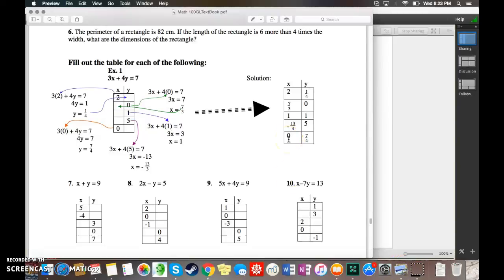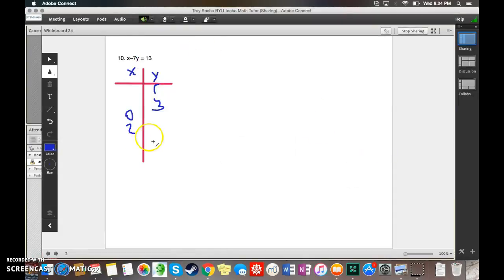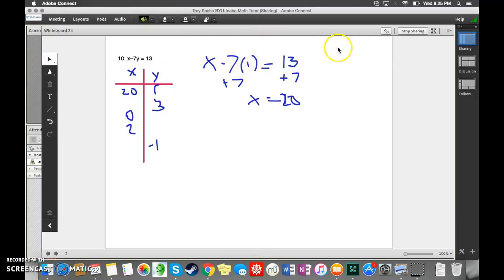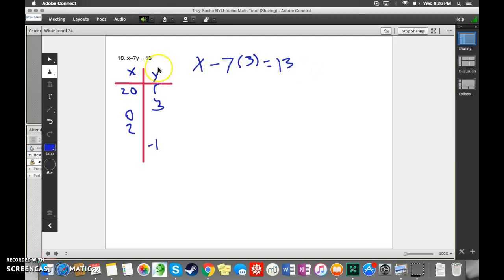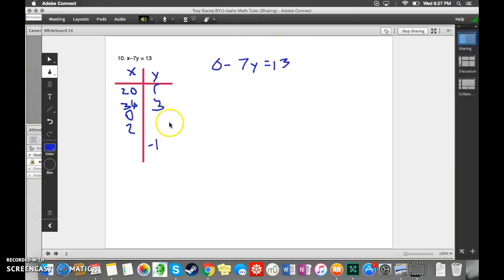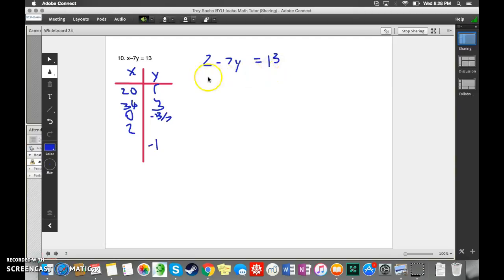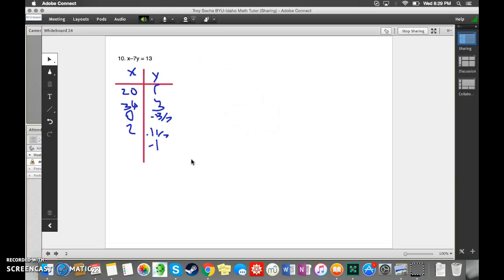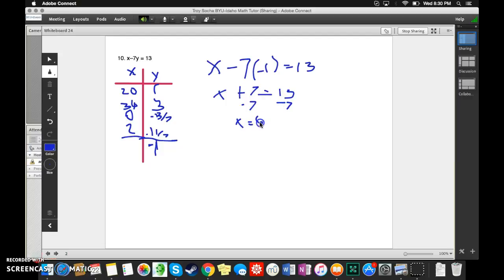Alternate Method for Working Value Tables